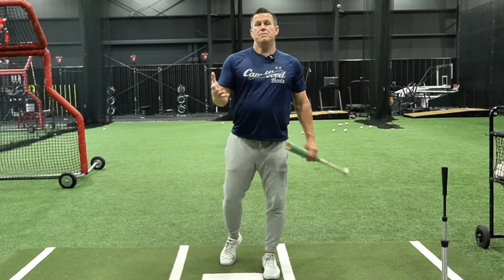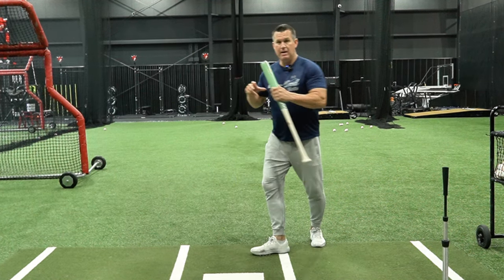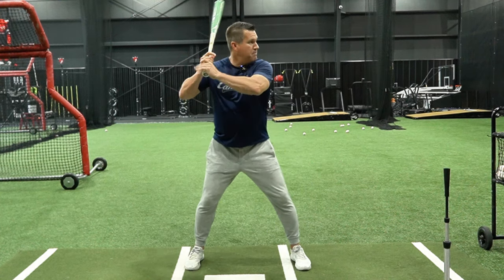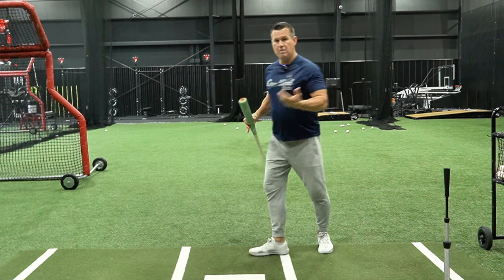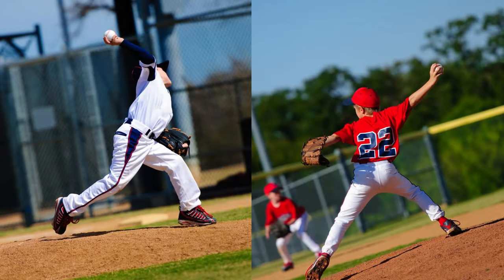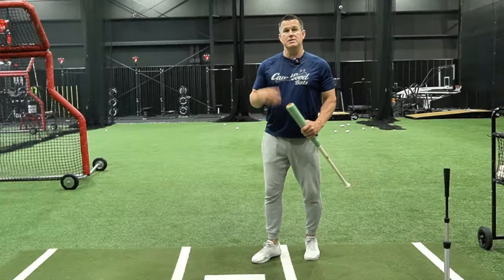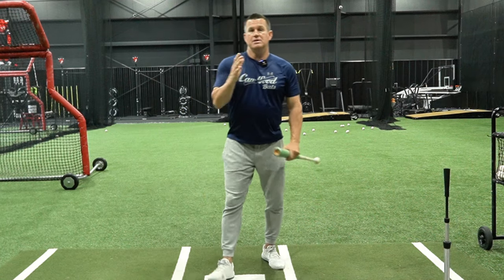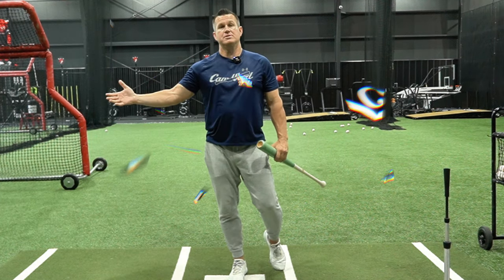Learn how to time up PITCHER THROWING HIGH VELO!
12-year major leaguer Wes Helms explains how to adjust your timing on pitchers throwing high velo, and low velo.  These are tips and tricks he used when he played in the MLB.